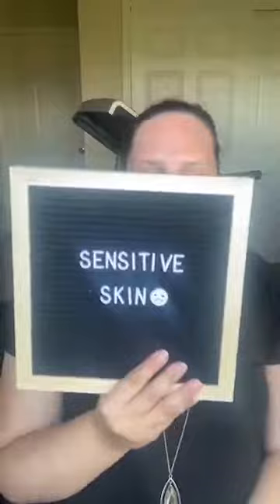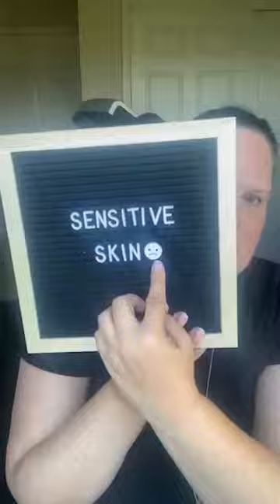3 Sensitive Skin Myths Debunked.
Sensitive skin is tricky. Join me as I discuss 3 myths about sensitive skin and the actual truth!